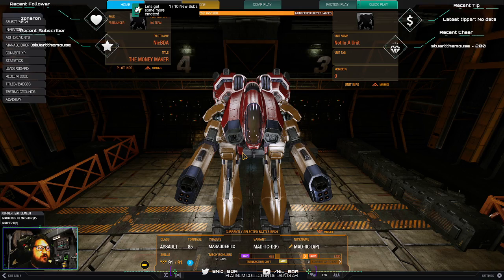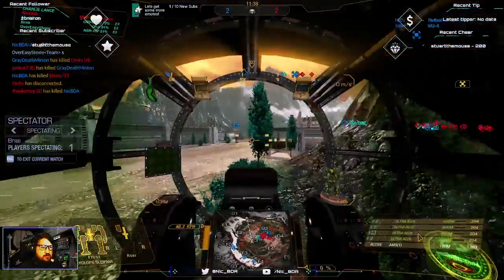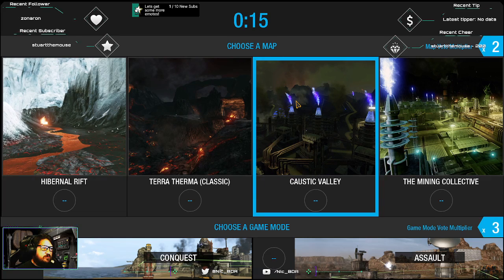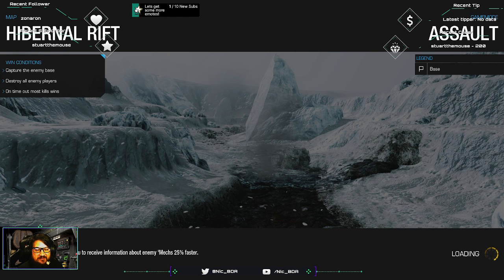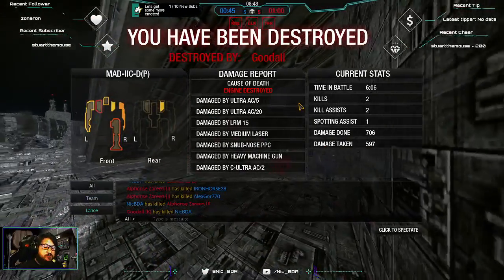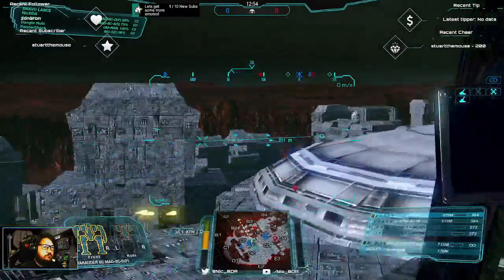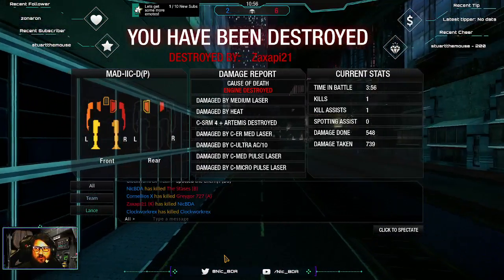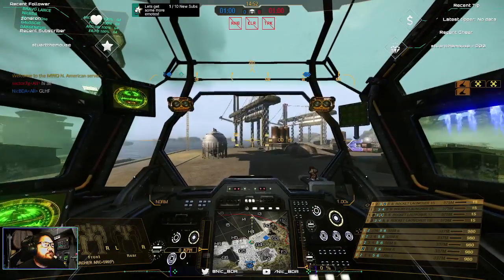All systems....good enough! Time for some hot Mech on Mech action!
Welcome to my Mechwarrior Online gameplay. In this series I will share with you my trials and tribulations of my journey through MechWarrior Online, a free to play first or third person 'Mech fighting extravaganza.

12v12 combat in a variety of locations from cities, to swamps, to moon bases.

MechWarrior 5: Mercenaries - A game of stomy mech action!

HBS BattleTech - A turn based BattleTech (MechWarrior's origins) that is similar to the table top version of the game.

MegaMek - a java program version of Classic BattleTech (tabletop version). This is as close to playing the table top game on your computer as you can get. Plus it's free!

Opening/Closing Music:
Wayfaring Mechwarrior - is the property of Mr Goat and is used with his permission.

Every day may not be a good day, but there is good in every day! Stay safe!

Tues, Weds, Fri, & Sat!